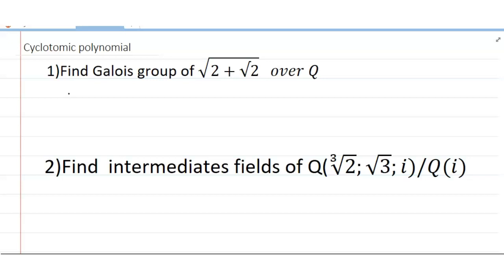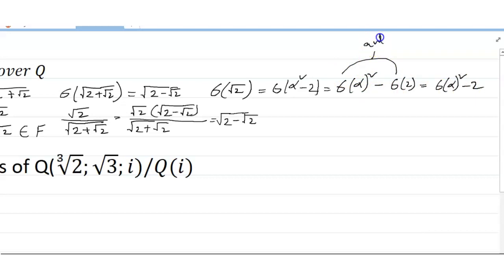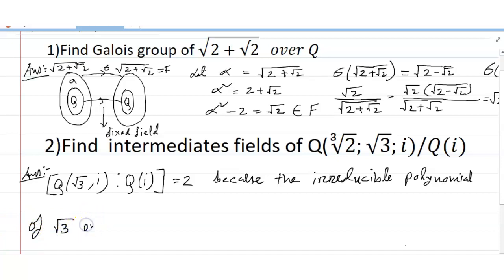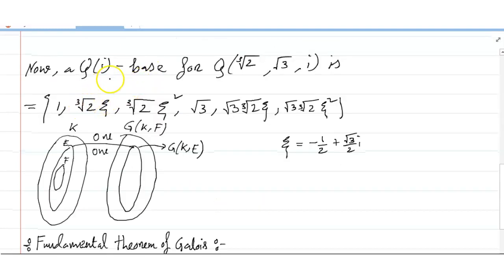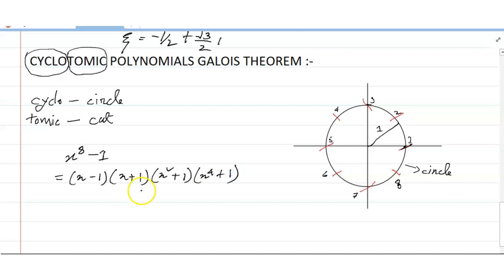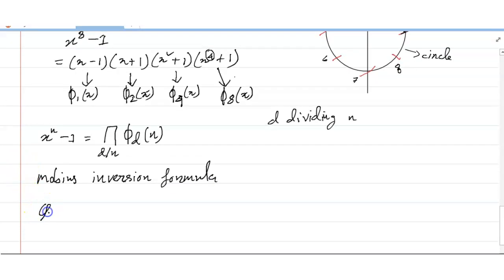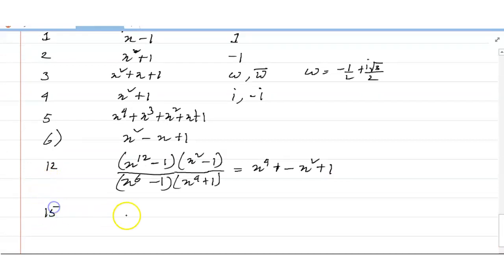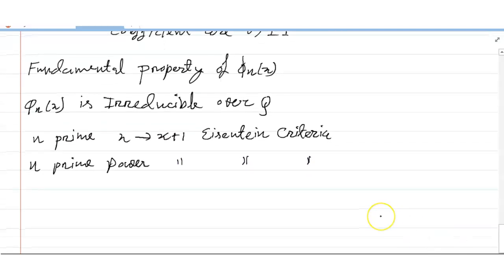Galois theorem and Cyclotomic polynomial .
Here I try to discuss two problem and discuss cyclotomic polynomial .
galois theory polynomials
galois theory cox
galois theory pdf
galois theory examples
galois theory david cox pdf
cyclic galois group
cyclotomic
classical galois theory with examples
cyclotomic polynomial properties
cyclotomic polynomials are irreducible
degree of cyclotomic polynomials
differential galois theory pdf
degree of cyclotomic extension
introduction to galois theory
introduction to cyclotomic fields
galois theory notes
cyclotomic polynomials in olympiad number theory
nth cyclotomic polynomial
galois theory quintic equation
galois theory course
roots of cyclotomic polynomials
galois theory rotman
cyclotomic polynomials over finite fields
cyclotomic fields and zeta values
cyclotomic character
is galois theory hard
what is the galois group of a polynomial
6th cyclotomic polynomial
galois theory explained